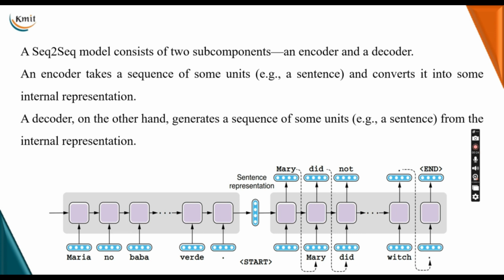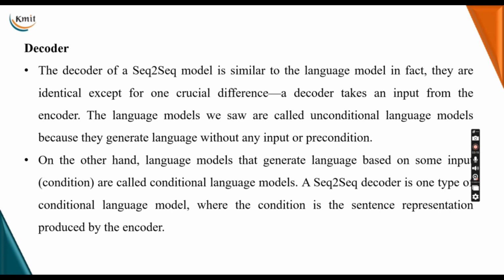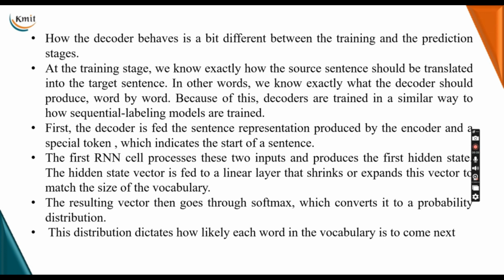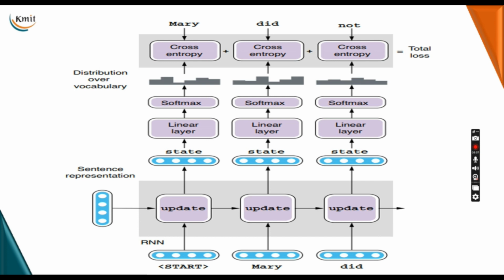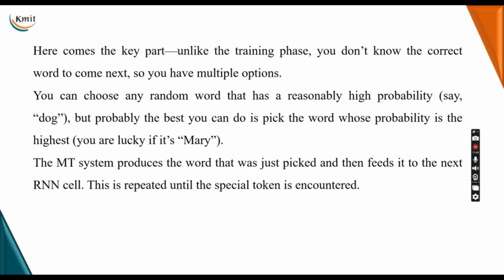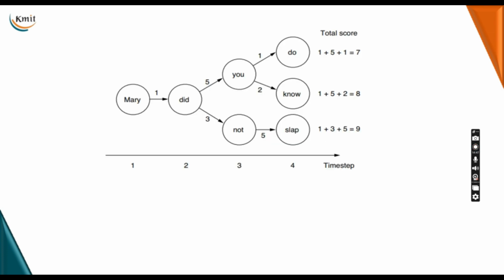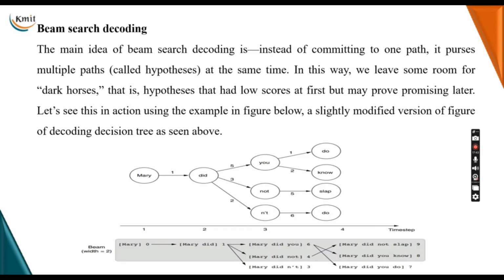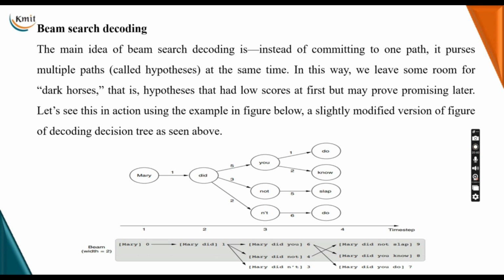UNIT - 3_ How Seq2seq Models work